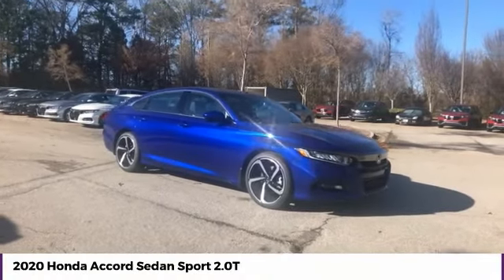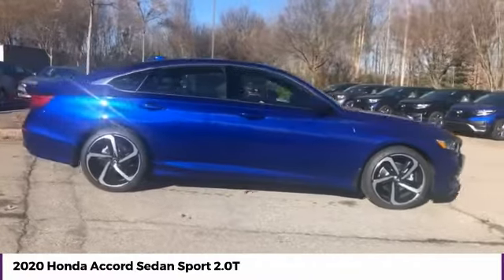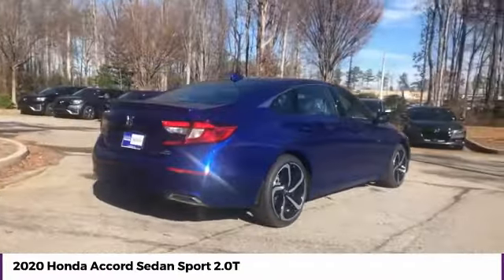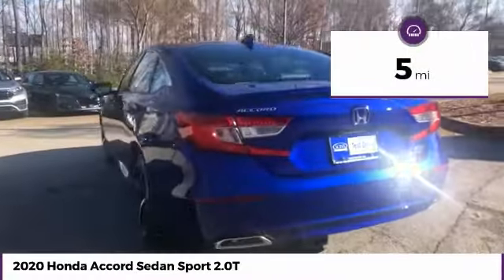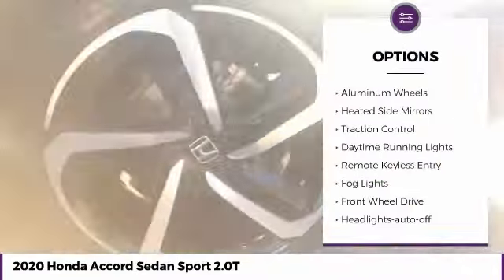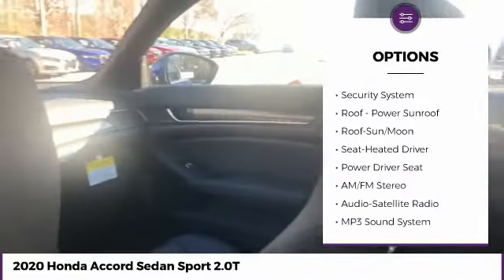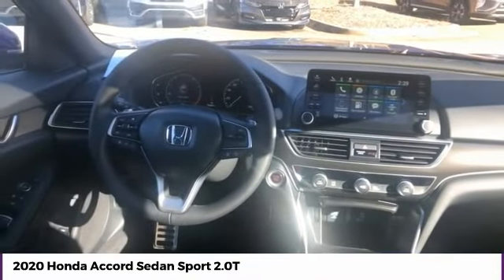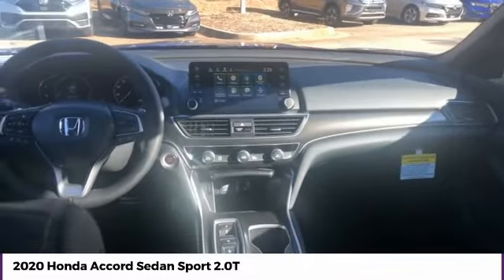2020 Honda Accord Sedan Sport 2.0T New 24081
McDonough,Morrow,Griffin,McDonough
2020 Honda Accord Sedan Sport 2.0T - $31990

Sons Honda
105 Sons Drive

Cloth. 22/32 City/Highway MPG